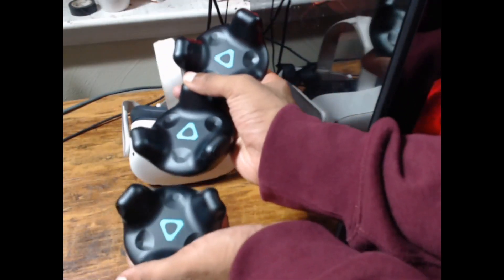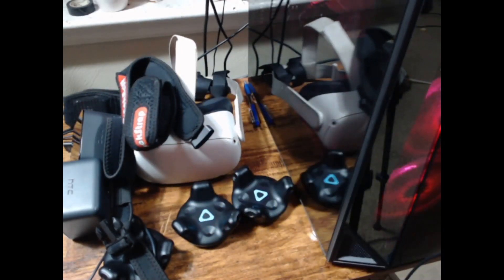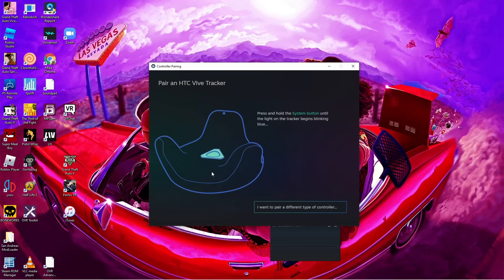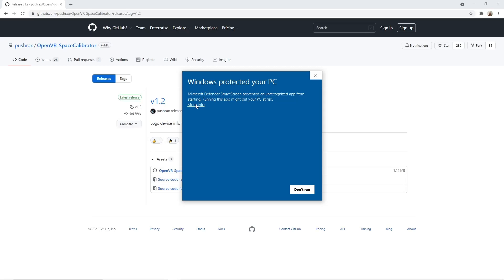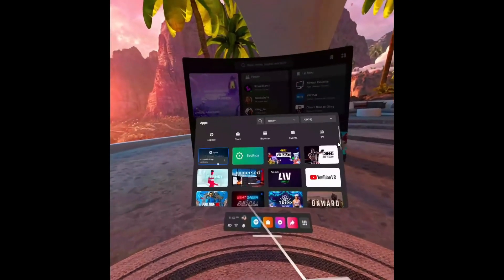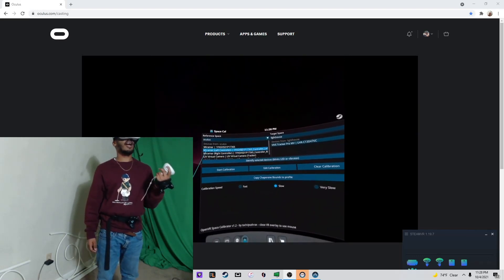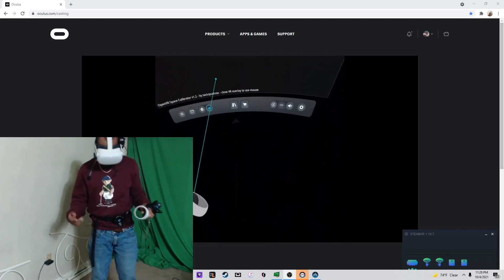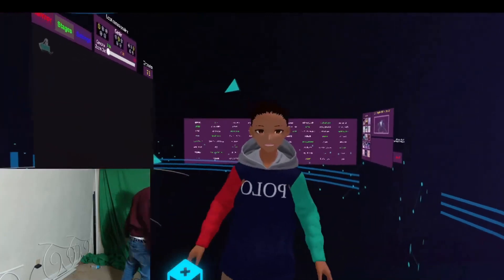OCULUS QUEST 2 Full Body Tracking Tutorial QUICK AND EASY!!!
In this Video I will show you how to get full body Tracking to work with your Oculus Quest 2 in under 4 minutes.

Sleeping In VR? Watch this video!